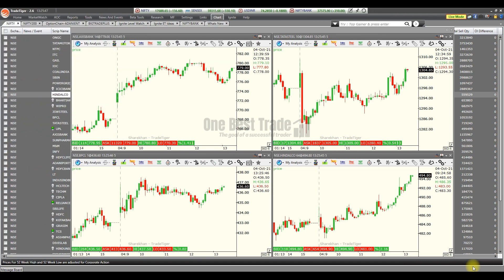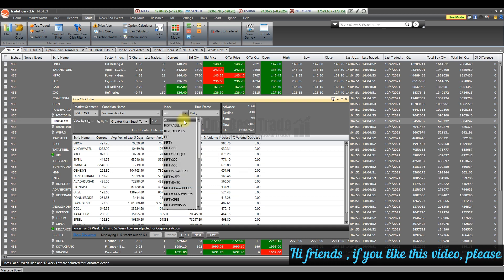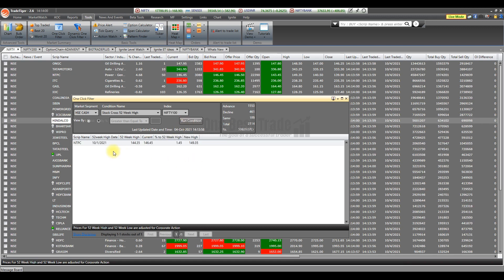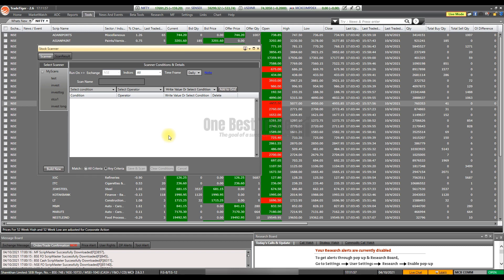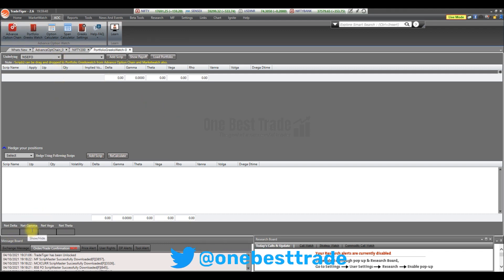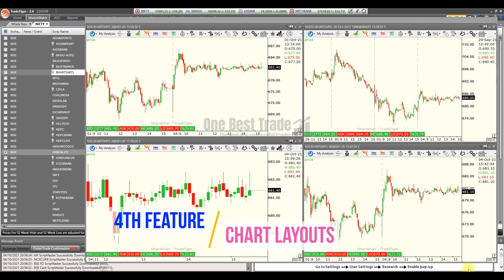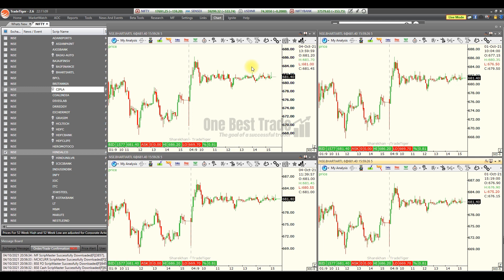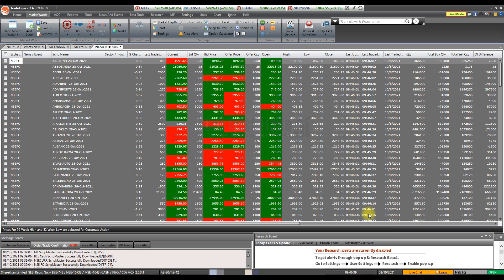Sharekhan Tradetiger 5 Best Features | Sharekhan TradeTiger Tutorial | sharekhan trade tiger demo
sharekhan trade tiger demo | Sharekhan Tradetiger 5 Best Features | Sharekhan TradeTiger Tutoria | Sharekhan trade tiger software complete demo
Sharekhan Stock Scanner : Identify numerous trading opportunities with technical parameters like RSI, Super Trend, Ichimoku etc
share khan One Click Filter : Identify new highs & lows or bulk deals with a single click
sharekhan Dynamic One Click Filter : Identify movers and shakers of the market much before than the rest
Advance Option Chain: Get option quotes with more than 30 trading strategies, portfolio greeks, pay-off charts and so on
Advanced Trading From Charts :Plot entry, target and exit lines on chart and execute trades directly from charts
Multiple Chart in one Window TradeTiger - Sharekhan